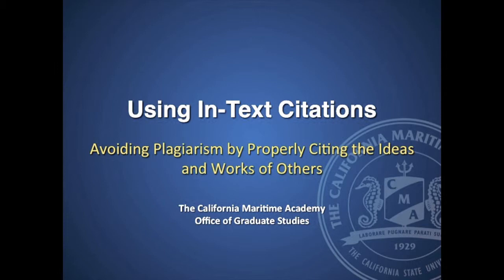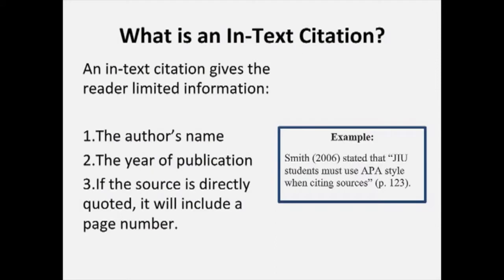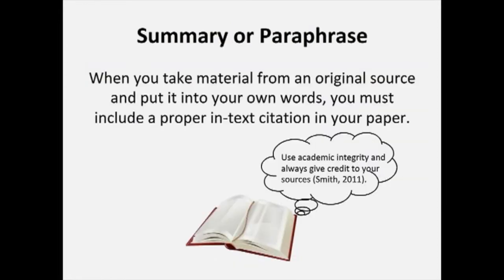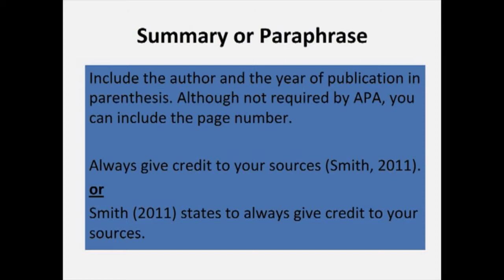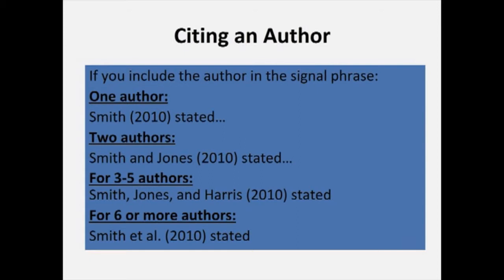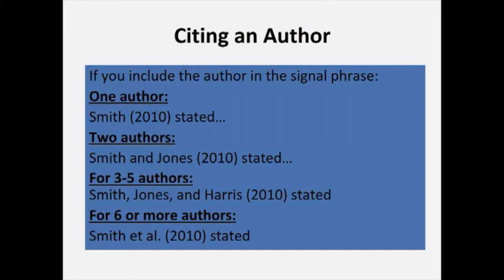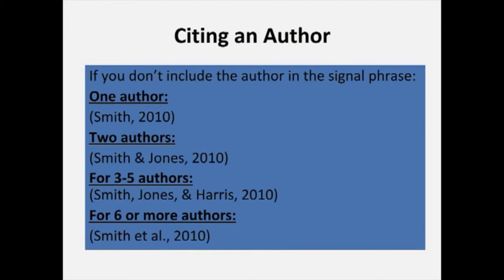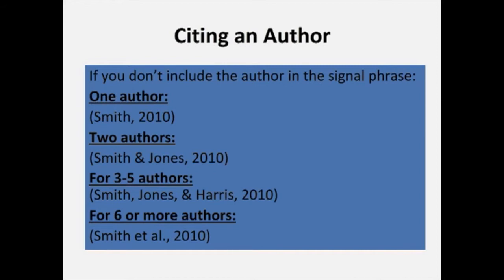Creating In Text Citations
Avoiding Plagiarism by Properly Citing the Ideas and Works of Others.